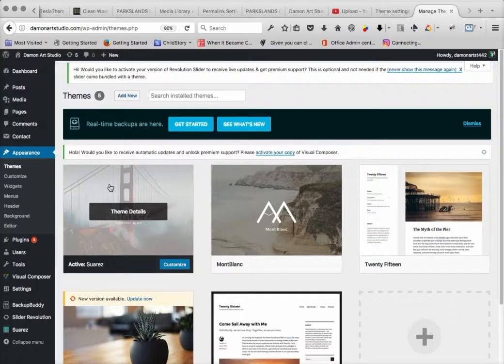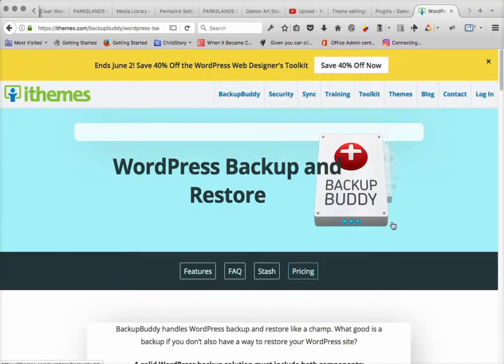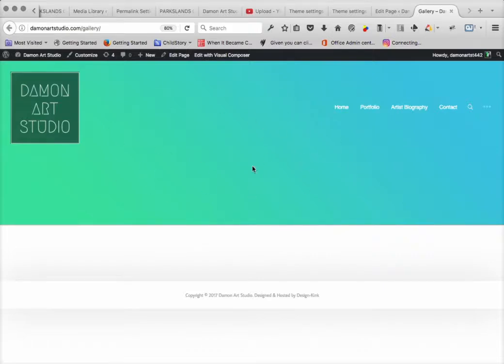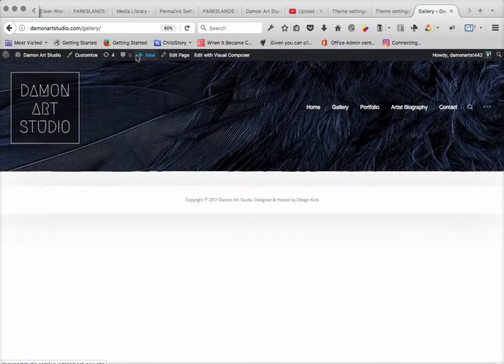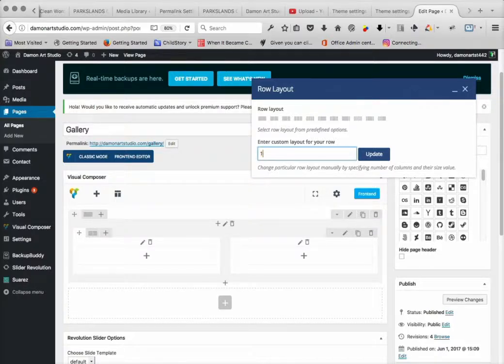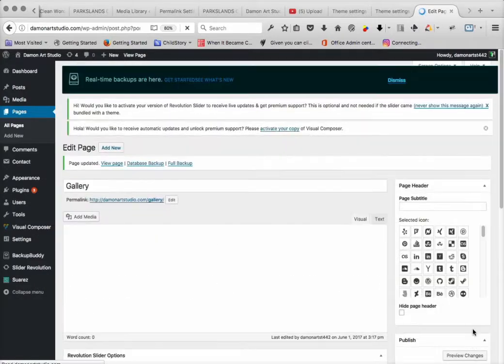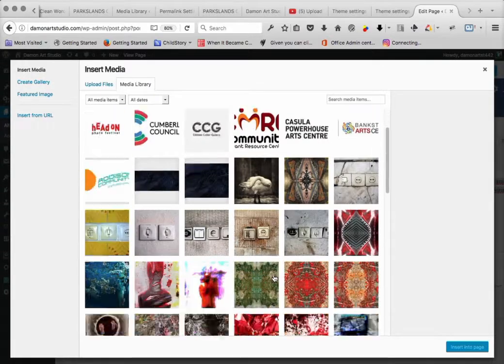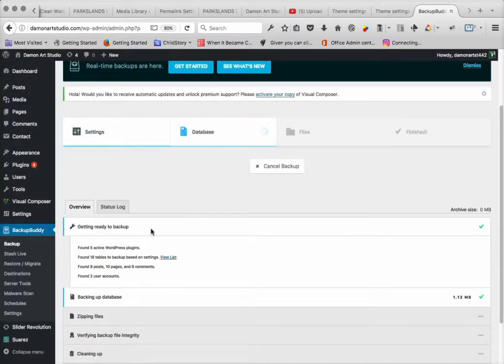Visual Composer Lesson 1